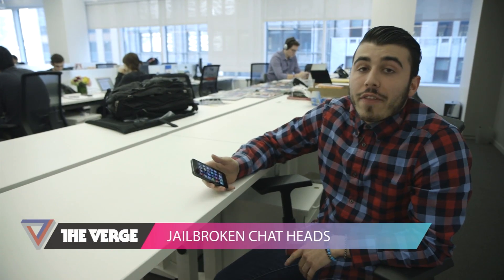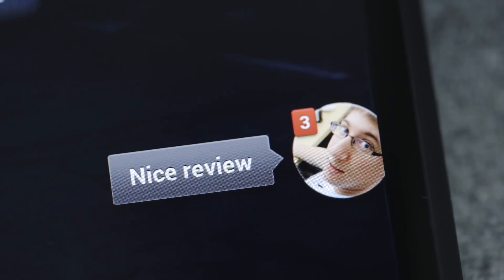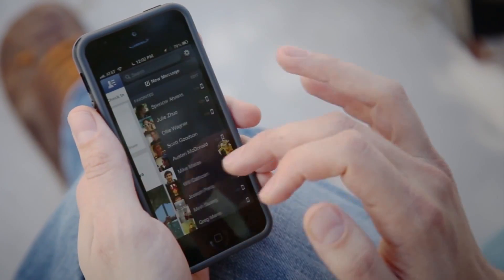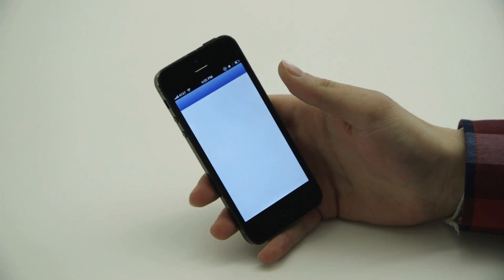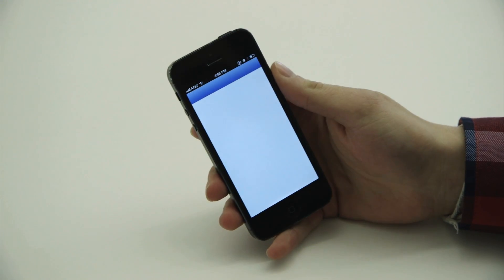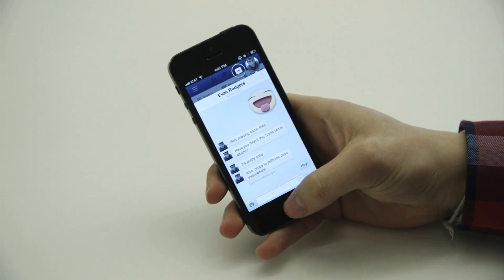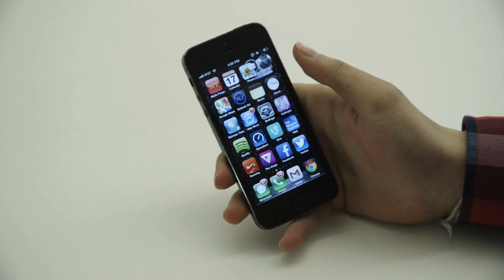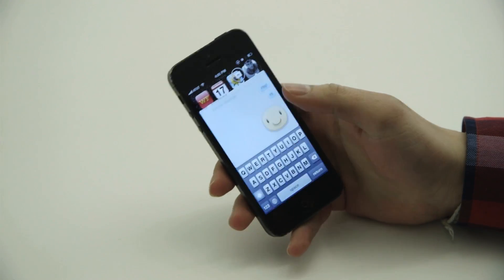Exclusive: Jailbreak tweak adds system-wide Chat Heads to iPhone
Want system-wide Chat Heads in iOS? Sam Sheffer gets an exclusive look at developer Adam Bell's brand new jailbreak tweak that does just that. More from The Verge: